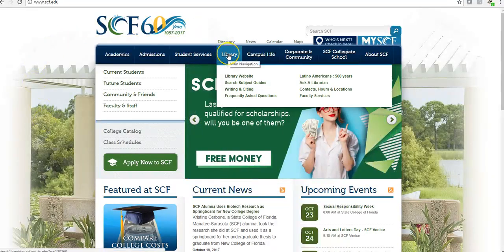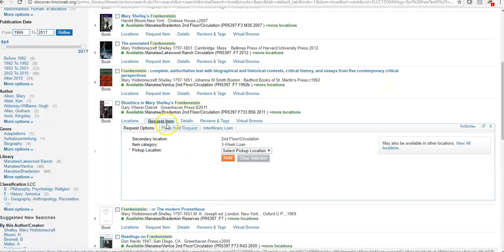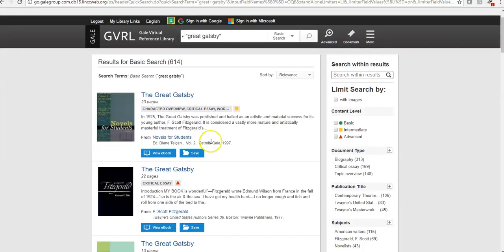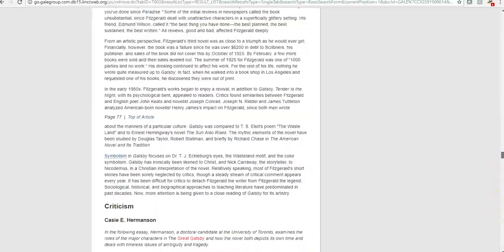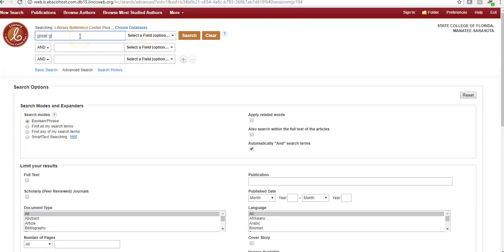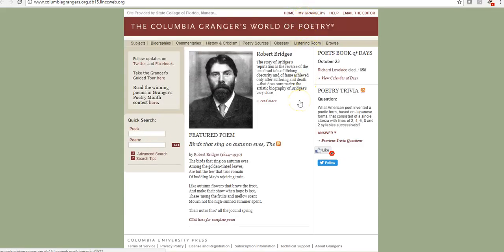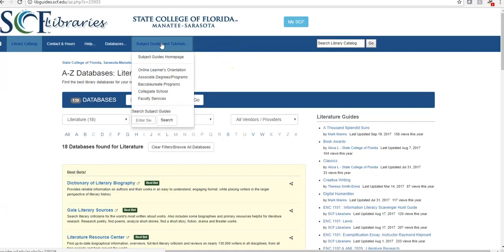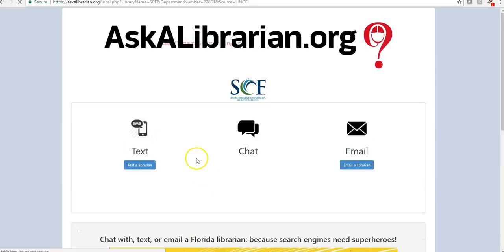Literature Research Tutorial